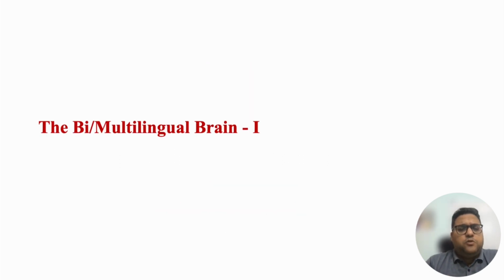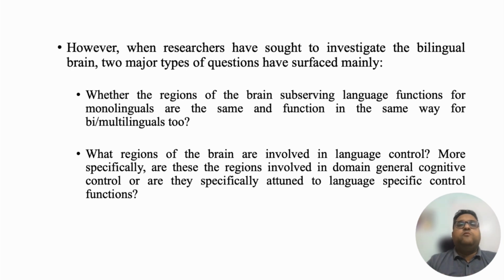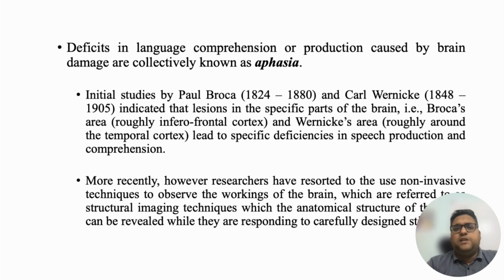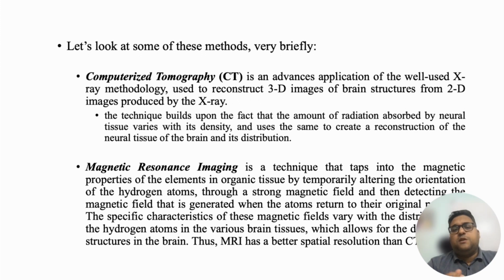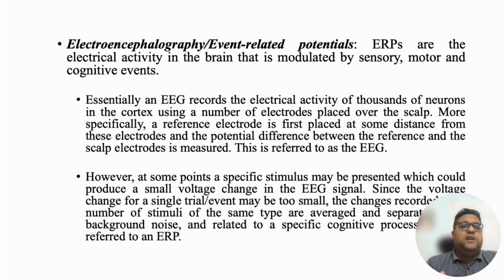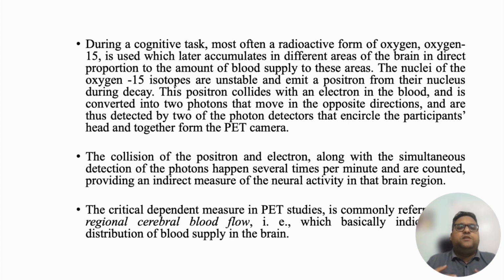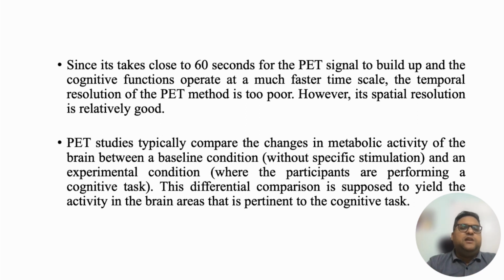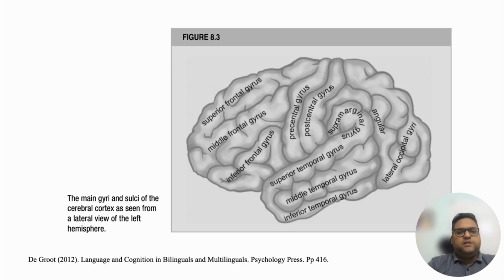Lec 26Ark Verma